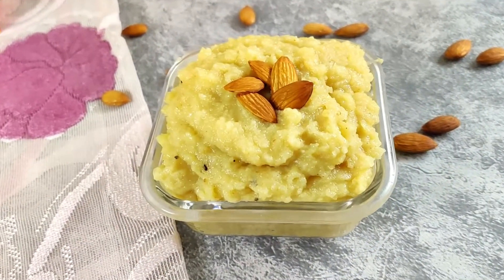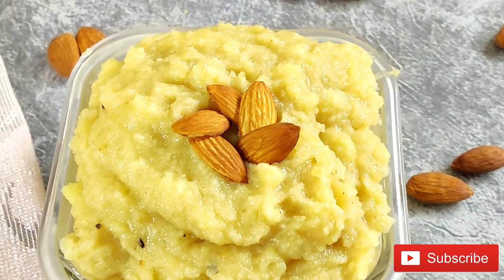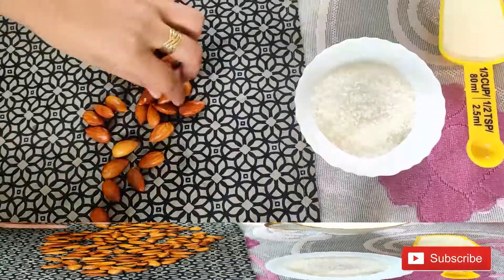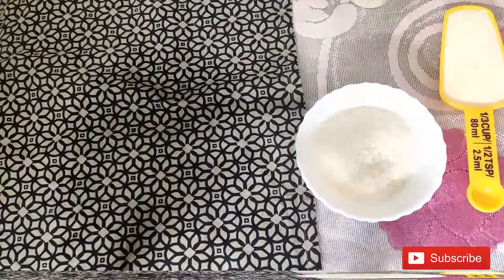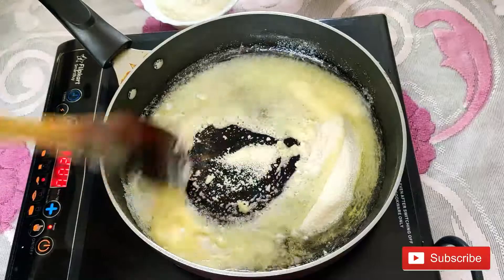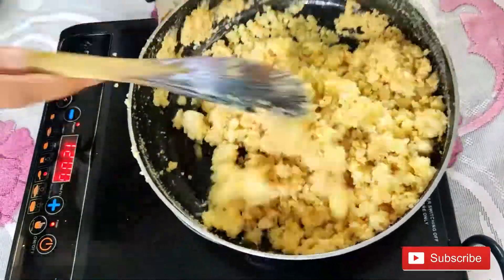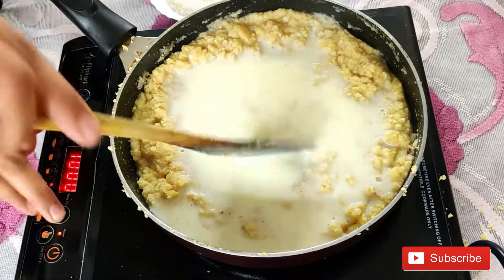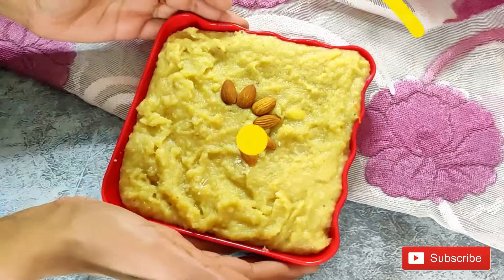Badam Ka Halwa | बादाम का हलवा | How To Make Badam Halwa Recipe | Homemade Recipe | Healthy Halwa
A rich South Indian style delicious halwa made with blanched almonds, ghee, suji and sugar.
This Halwa is a treat, and you cant resist yourself if you have it once.
This delicious badam halwa recipe is one of the best badam ka halwa that you can make. It will remind you of the badam halwa which one gets in South Indian sweets shops.
The recipe gives a really good badam halwa, which has the right sweetness and a lovely texture which is not soft and firm. But kind of between. One which gives a heavenly feeling when you savor the halwa. This is a heavy dessert and just a few spoons of it is enough.

Phone for videos
Ring light tripod
Go pro hero 8
Samsung Phone
Cooking pan